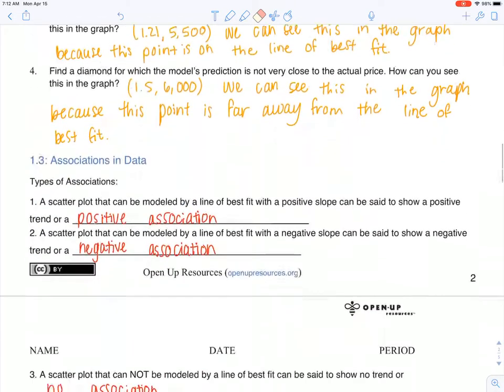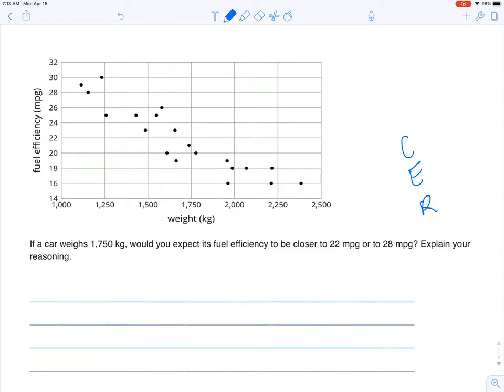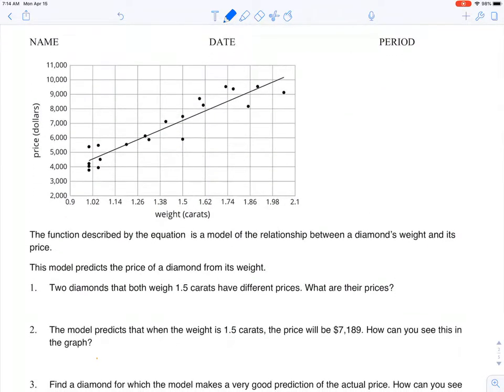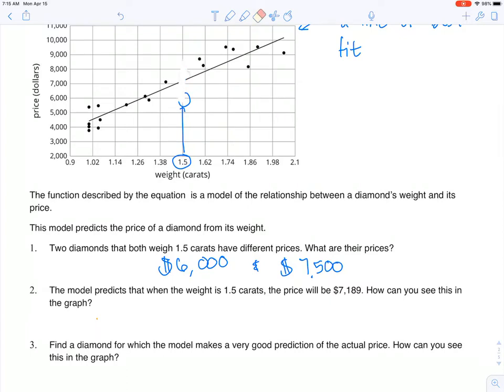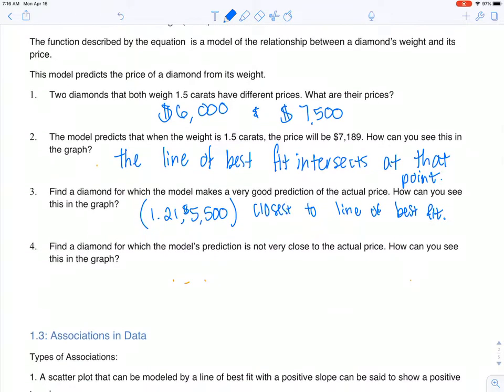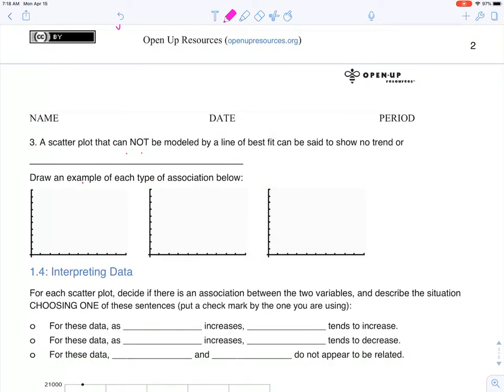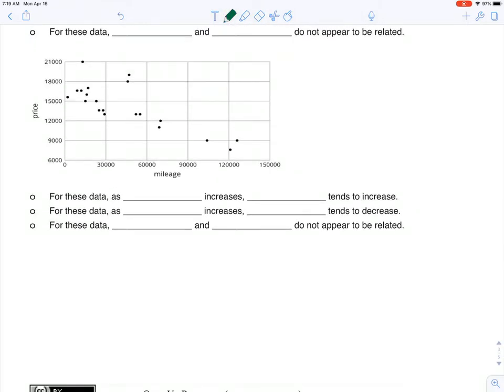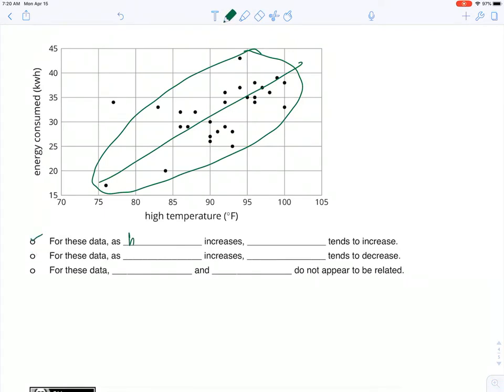Math 8- Unit 6 Lesson 1(w/ sound)